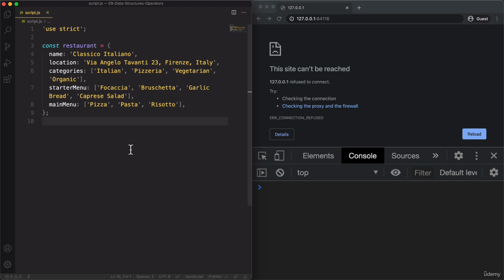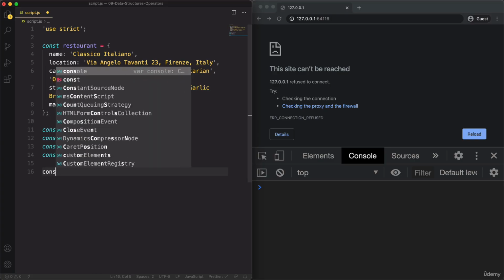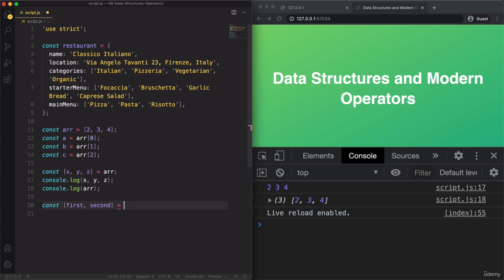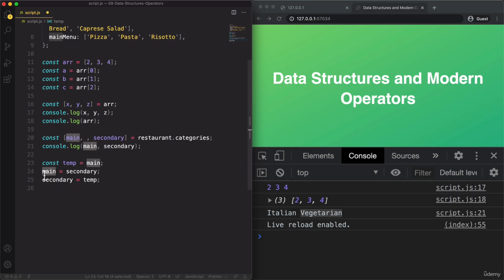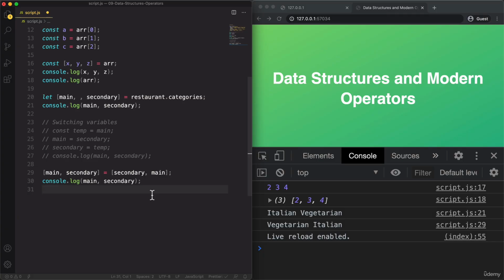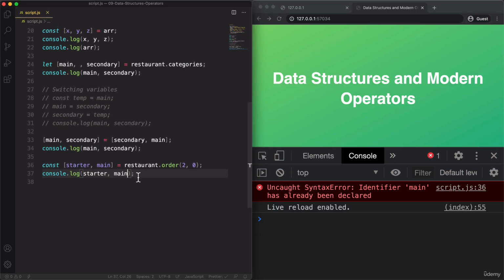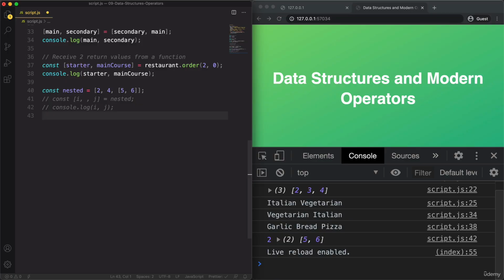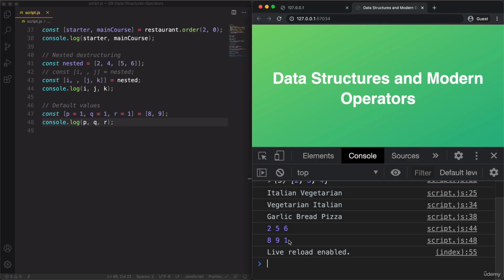108 Destructuring Arrays